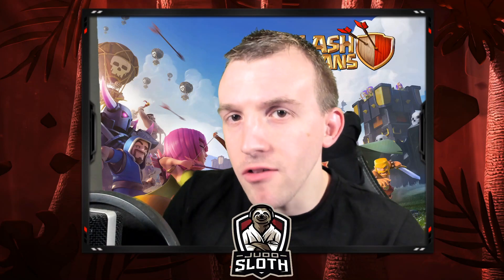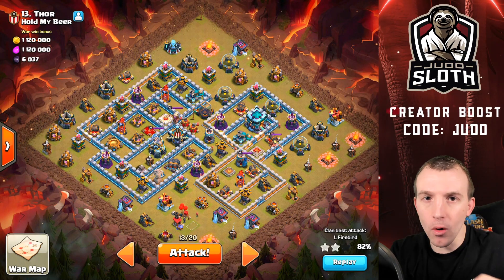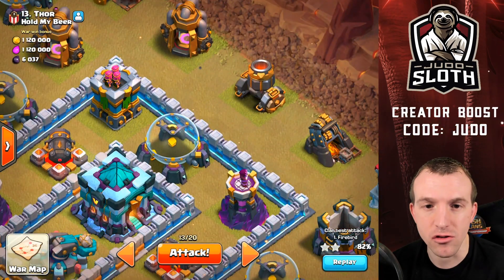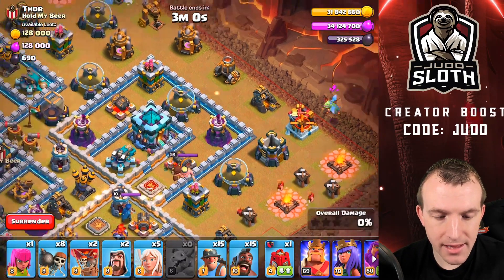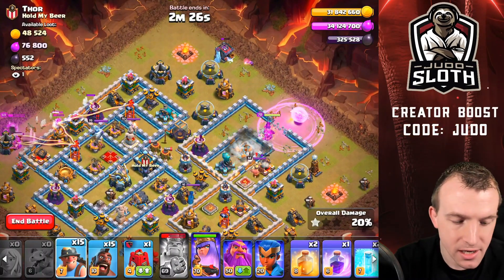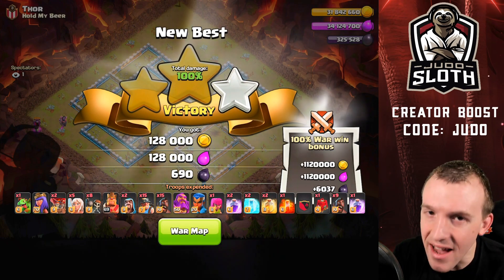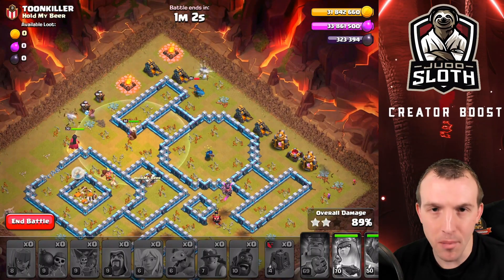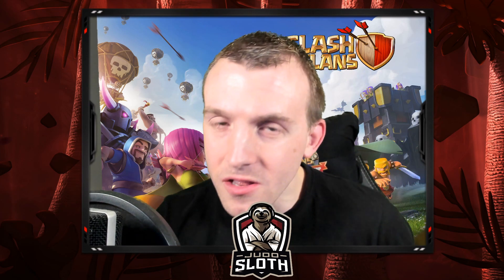Hybrid AFTER the Balance Changes! Live Town Hall 13 Attacks (Clash of Clans)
The Updated Balance in Clash of Clans affected the Ground Meta but how did it impact the Hybrid TH13 Attack Strategy? This CoC video showcases my two latest war attacks using the Hogs and Miners to test out their power. Clash On!